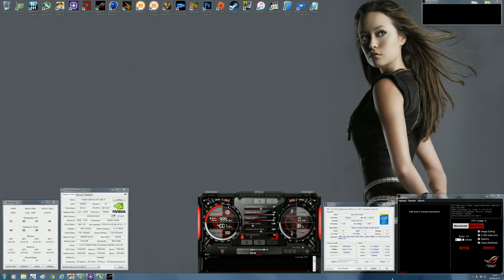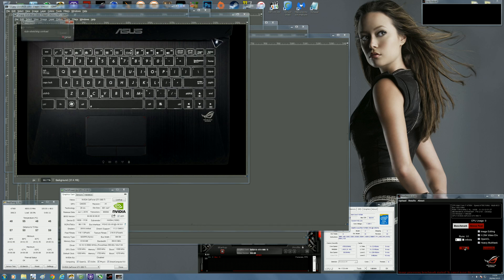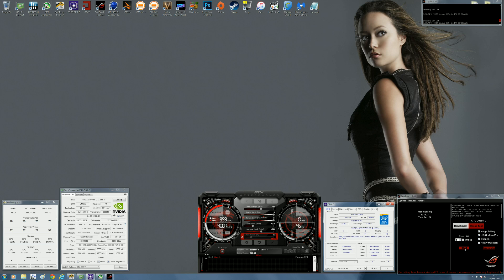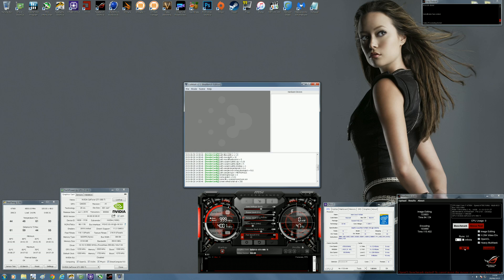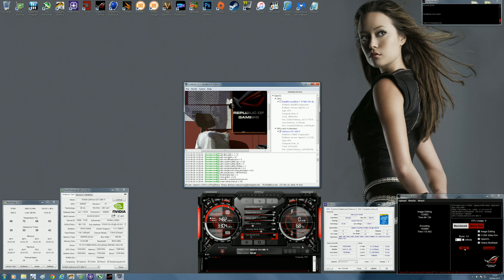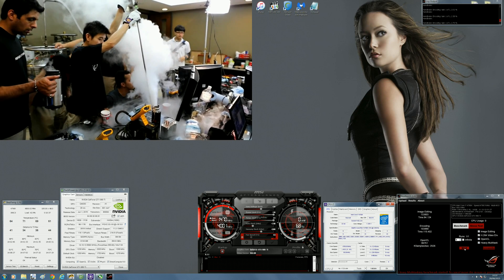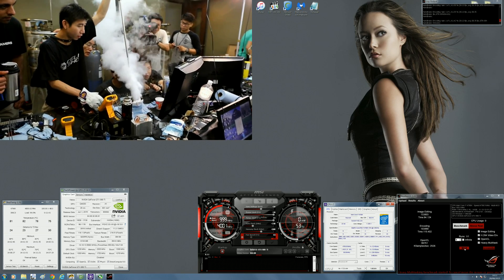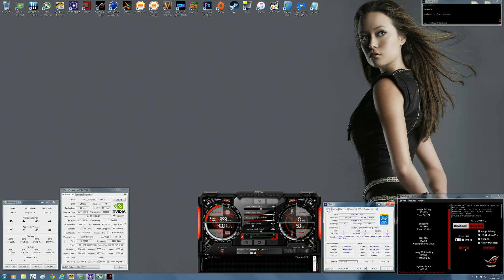Asus RealBench Stability Test & Benchmark Software | i7 4790K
If you are into overclocking check out Asus RealBench stability and benchmarking programme. It combines a series of test that will put CPU,GPU and Memory under heavy load and it will give you a decent indication of just how stable your system is.

Nvidia GTX 980Ti Inno 3D Reference overclocked to 1435MHz on the core and 2000MHhz on the memory Drivers 355.60
16GB of Corsair Vengeance 2400Mhz DDR3